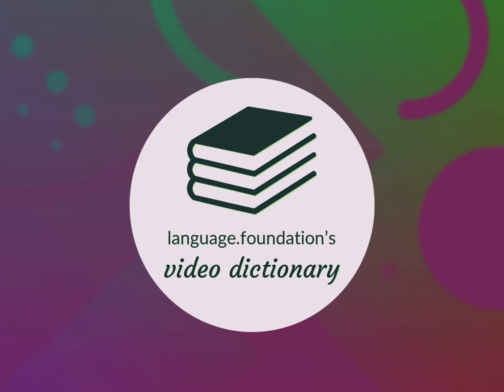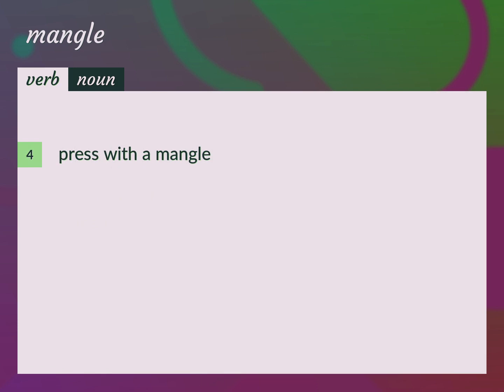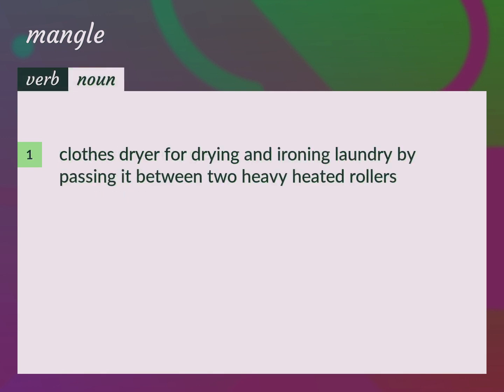Mangle | meaning of Mangle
What is MANGLE meaning?